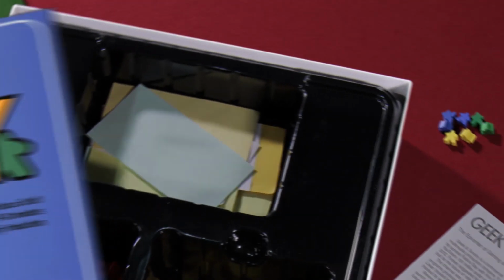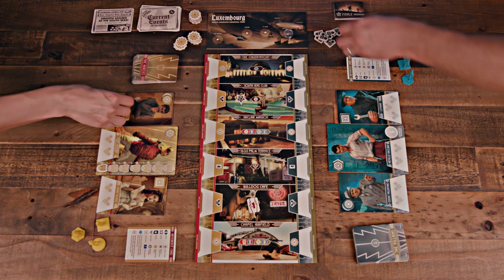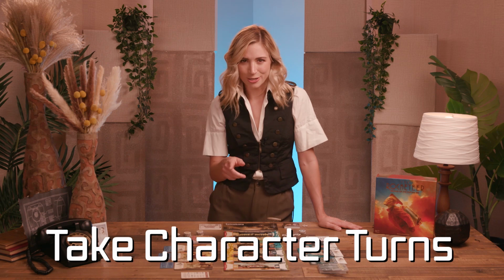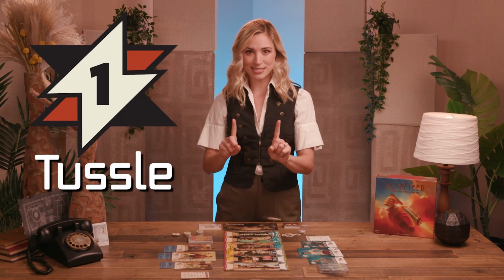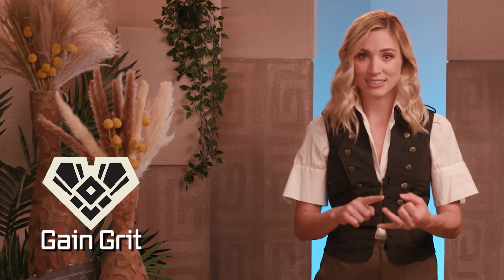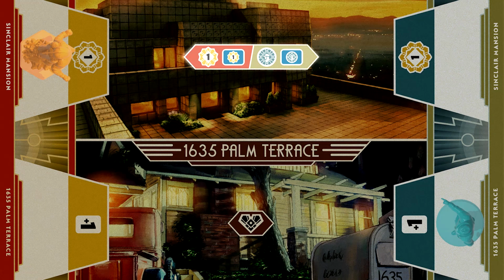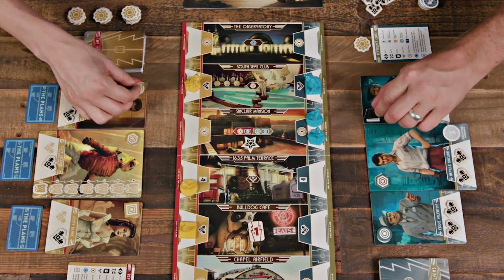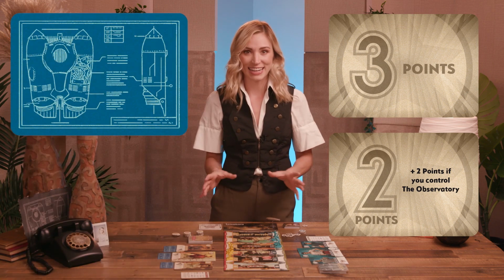How to Play The Rocketeer: Fate of the Future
Trouble's brewing high above the city of angels and only one person can stop it--the Rocketeer! Armed with an ingenious jet-pack, the mysterious Rocketeer must race against time to stop a sinister plot in this action-packed strategy game for two players. You can take on the role of the heroes or the villains in this endlessly replayable game from Funko Games based on the cult classic Disney movie of the same name. Join Becca Scott as she breaks down everything you need to know about how to play The Rocketeer: Fate of the Future!